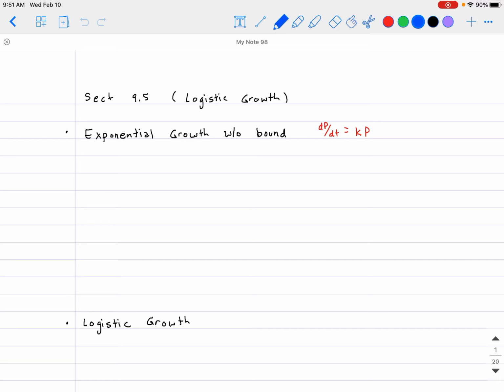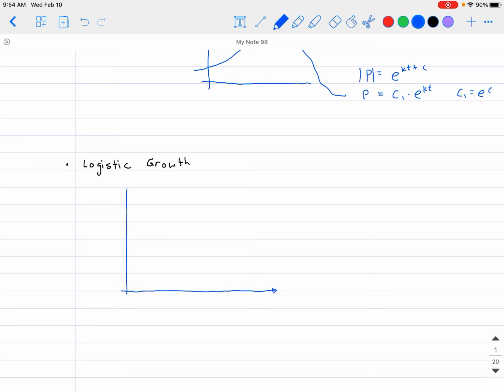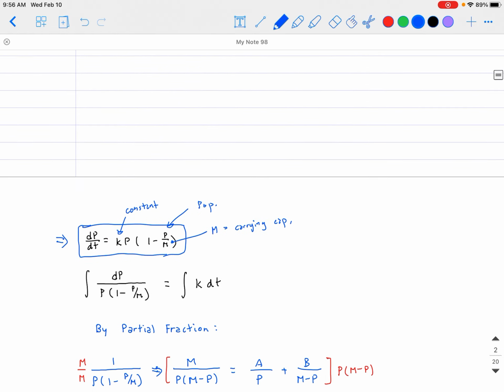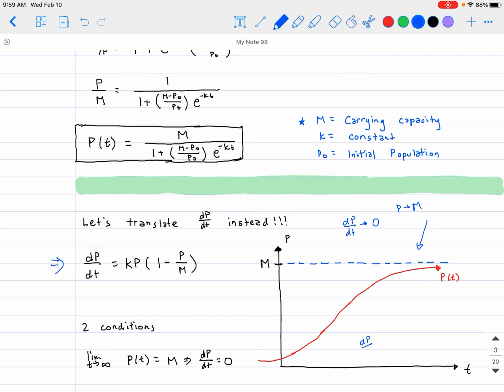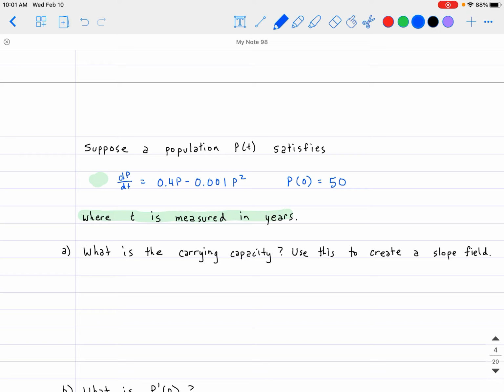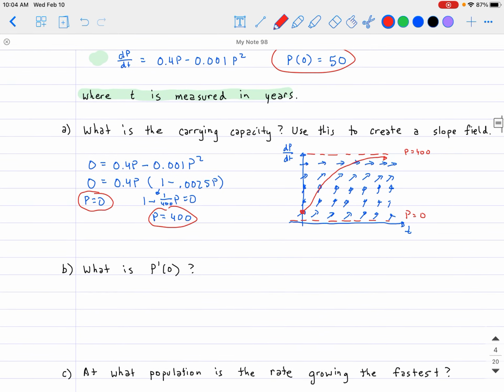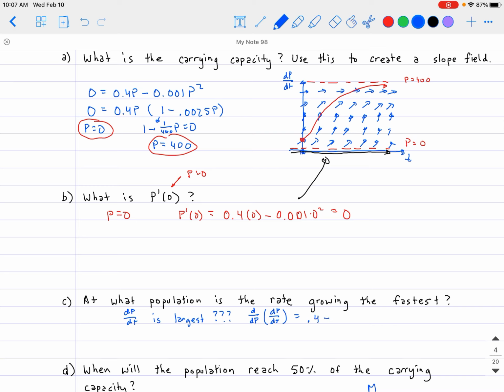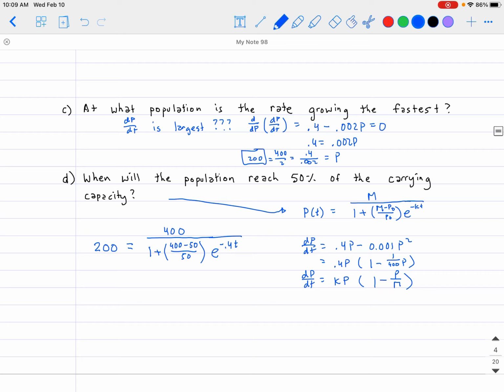Calculus: 9.4 (Logistic Growth)